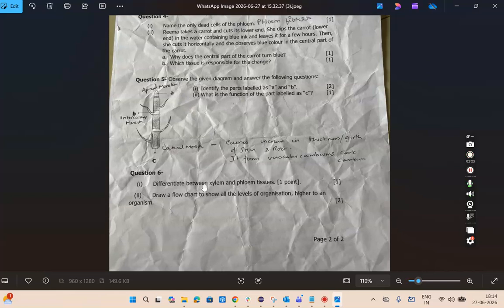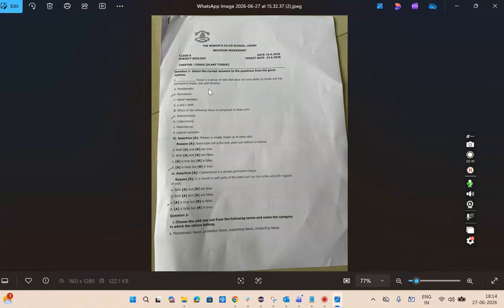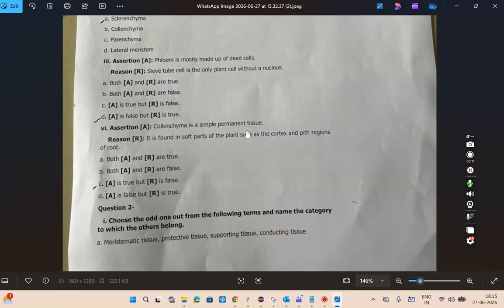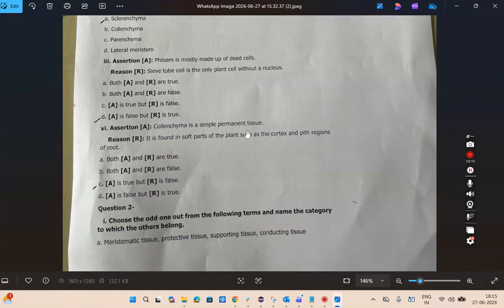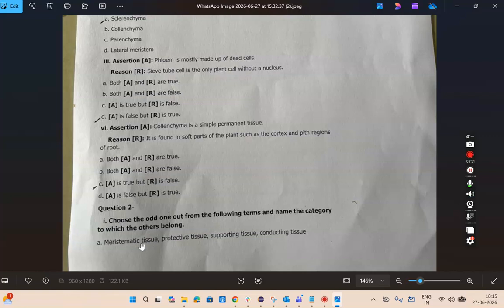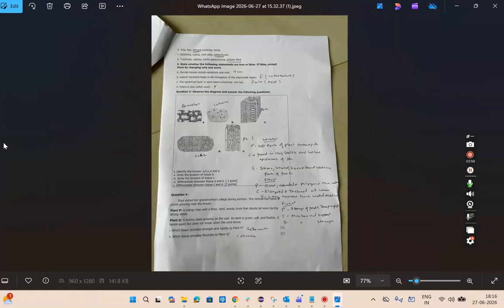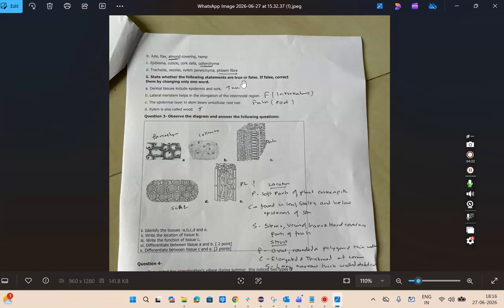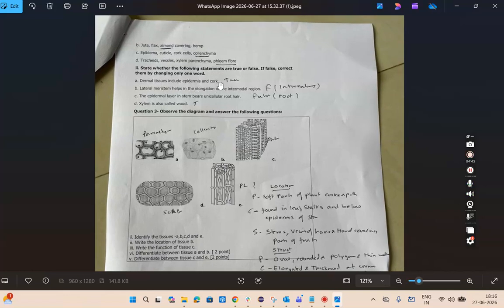biology unit test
biology unit test solutions